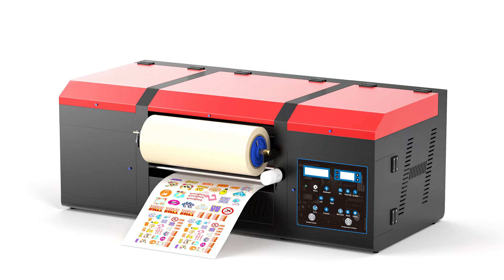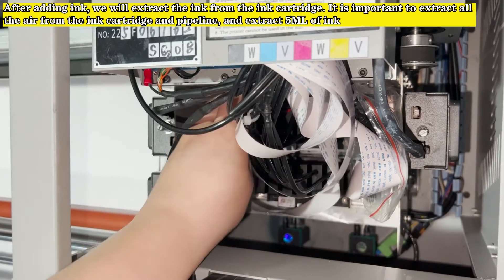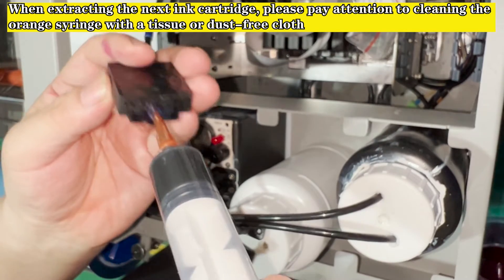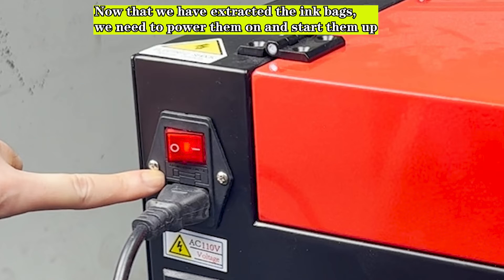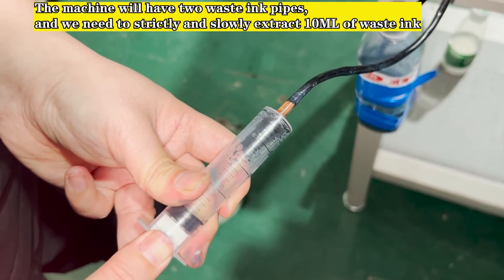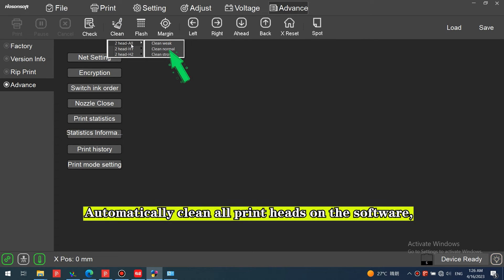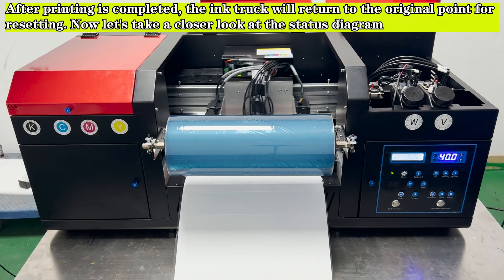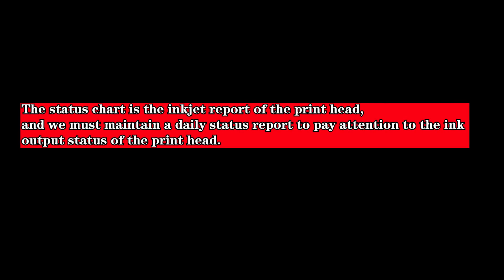Procolored UV DTF XP600 Sticker Printer Tutorial Video 5: Check print head test page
🌞In this video, we'll show you Procolored UV DTF XP600 sticker printer tutorial video 5